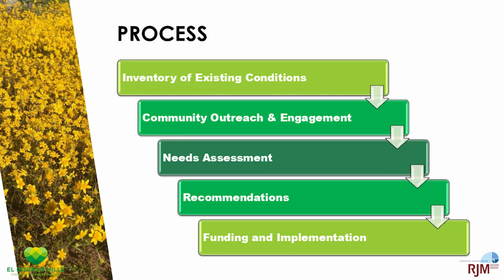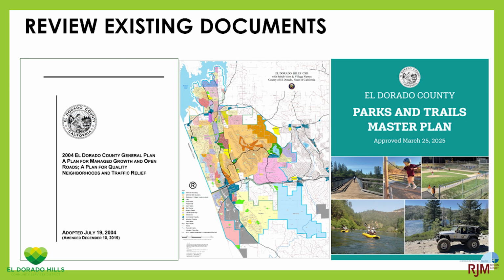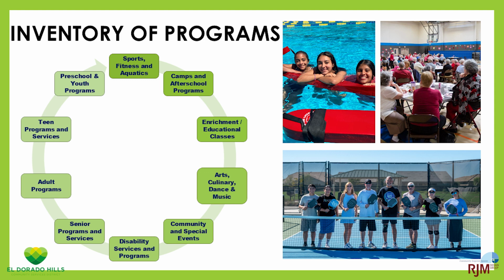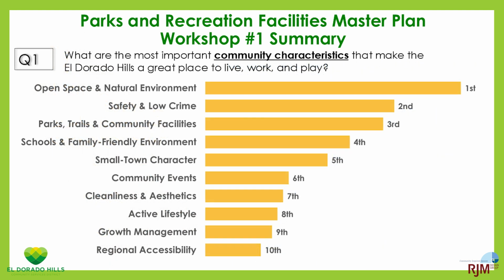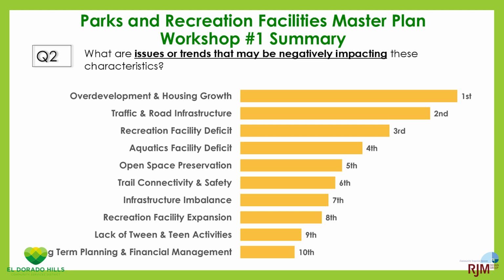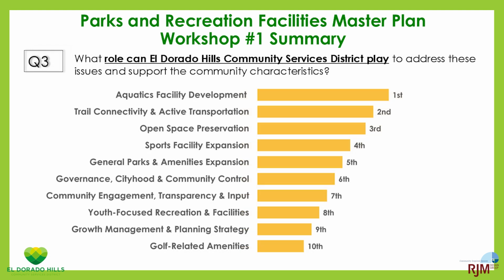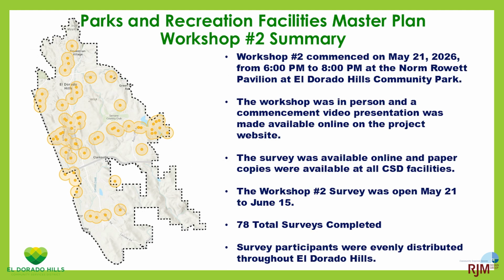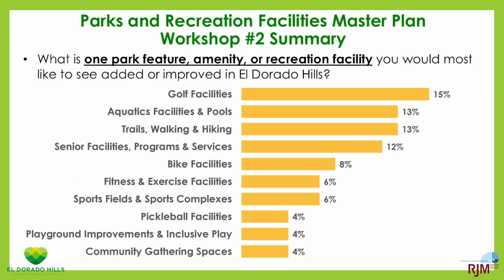El Dorado Hills CSD | Parks & Recreation Facilities Master Plan | Workshop #3 Commencement Video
This video marks the commencement of Workshop #3 for the El Dorado Hills CSD Parks and Recreation Facilities Master Plan. before it closes on August 5.